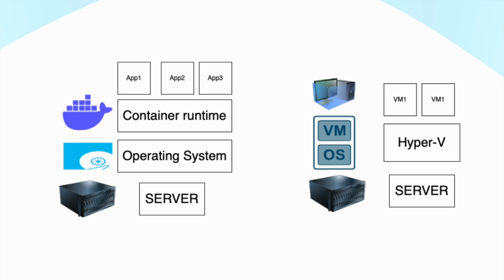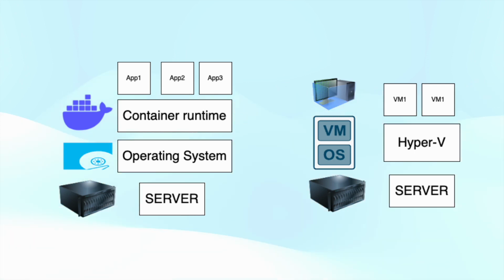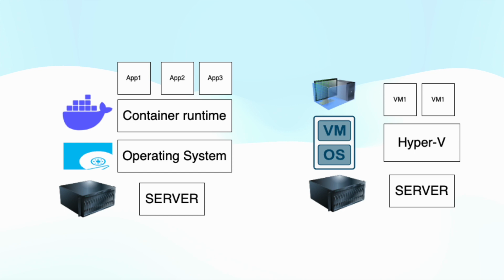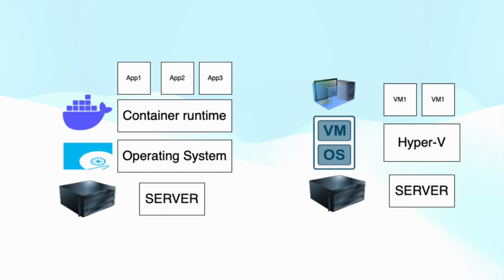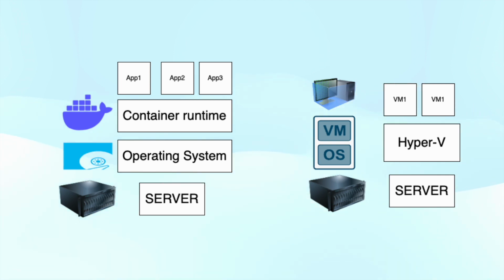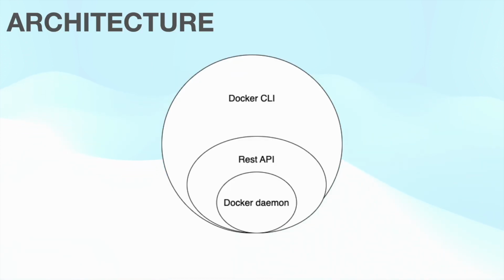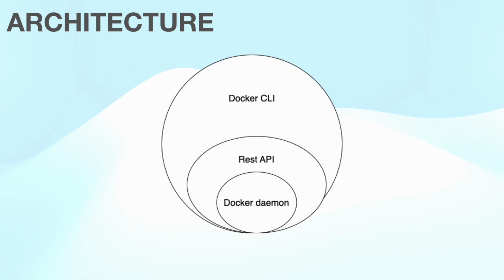Introduction to Docker | Docker vs Virtual Machine basics | Concepts of Cloud